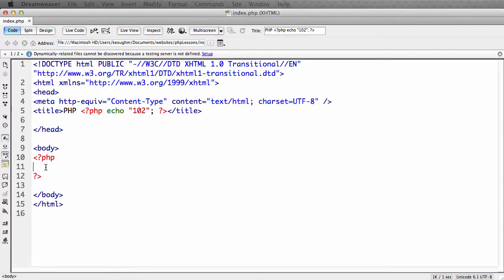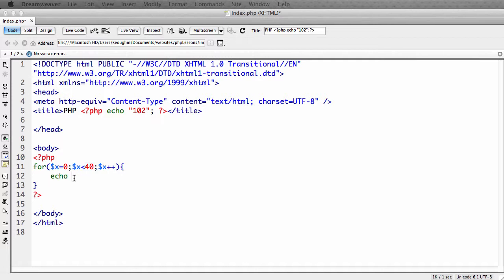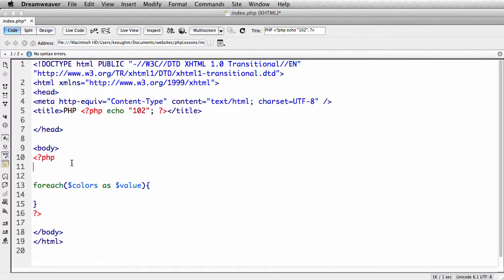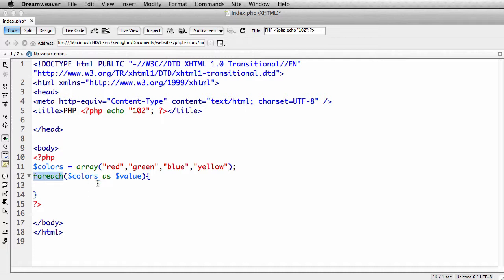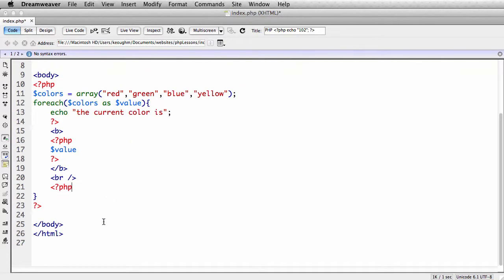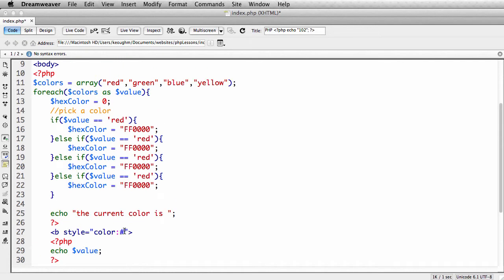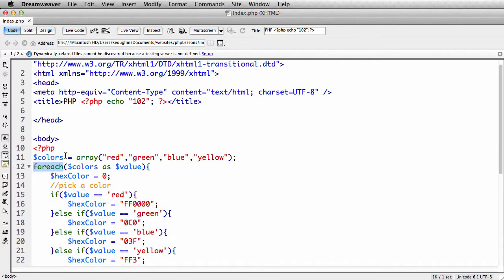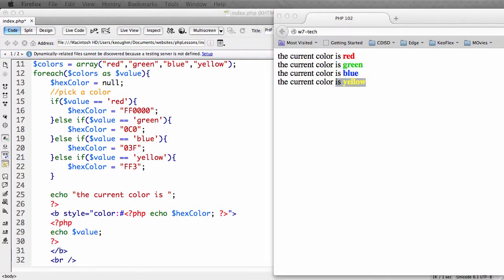PHP programming Tutorial 10/13 - PHP Loops 2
Here we expand our discussion about loops and talk about for loops.